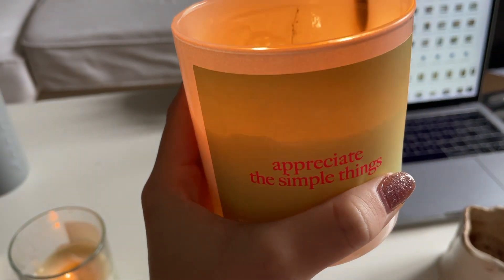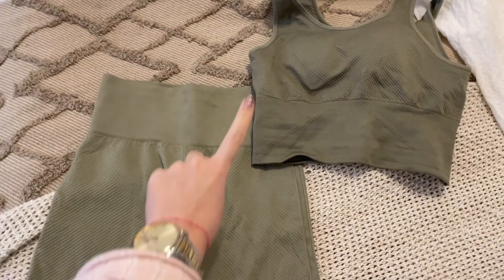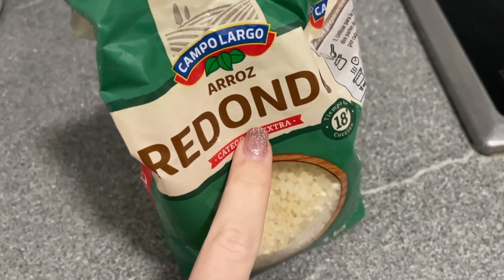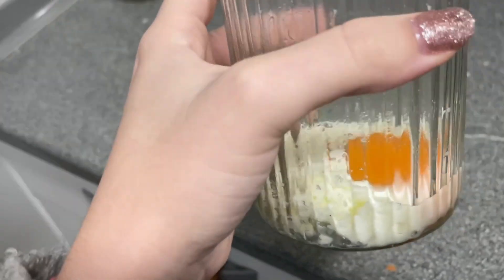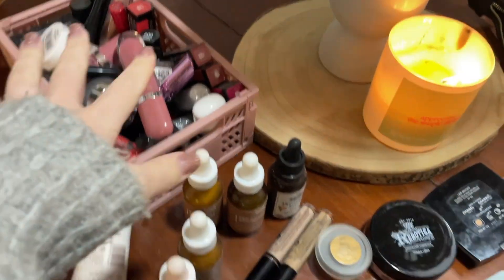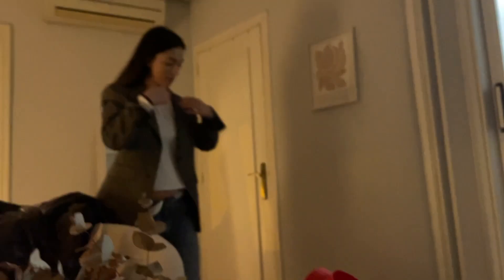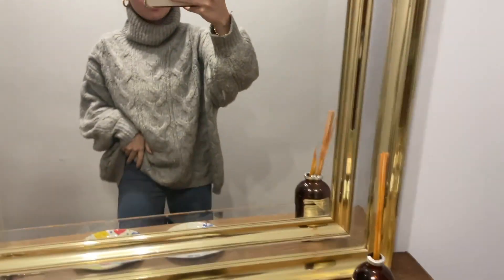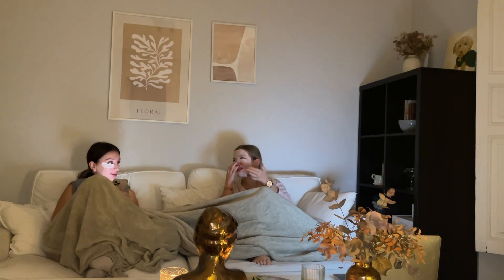VLOGMAS 12- Organización, relax, cena y peli con amigas...| Carlota Grande♡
Hola a todos y bienvenidos al canal!

¡Las ganas que tenía de VLOGMAS! !
¡Espero que os guste mucho!

51k♡